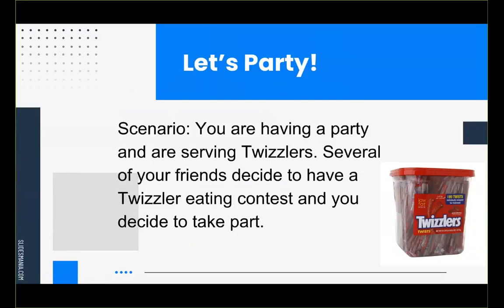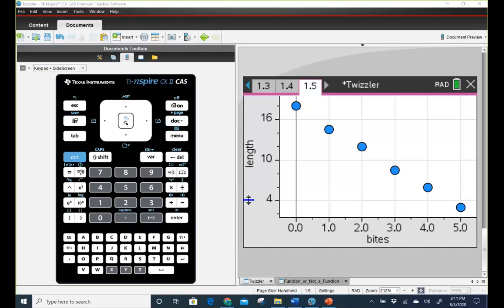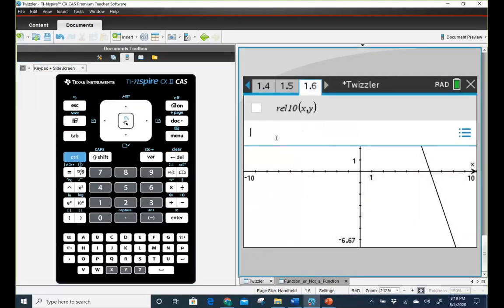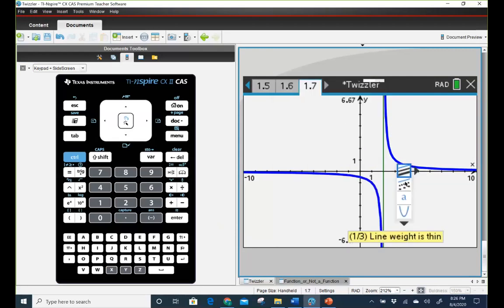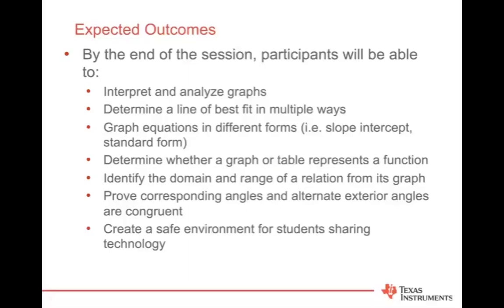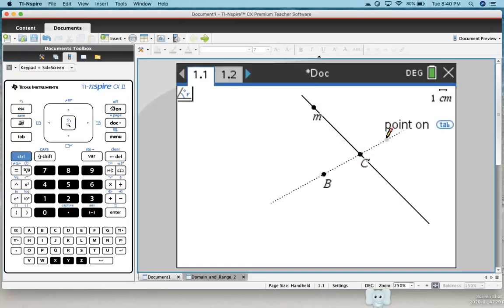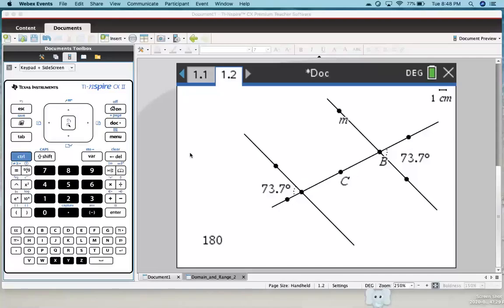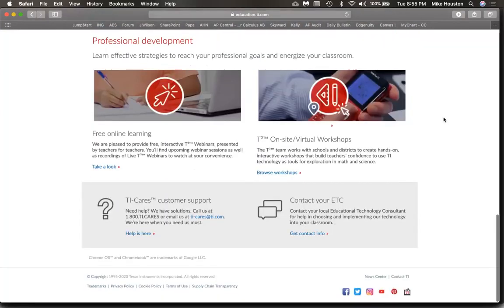Webinar: Gearing Up for Success Using TI-Nspire Technology to Jumpstart Your School Year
This webinar focuses on features of TI-Nspire technology that will enhance student learning and engagement. We introduce fun ways to get your students familiar with the calculator and its functionality while providing you with tips for managing calculator use in your classroom. Join us for an hour full of fun!

0:00 Webinar introduction
4:27 Start of webinar